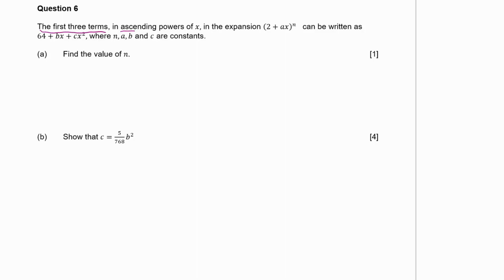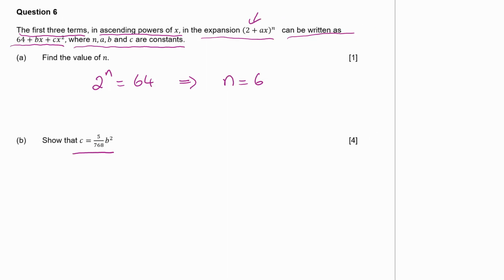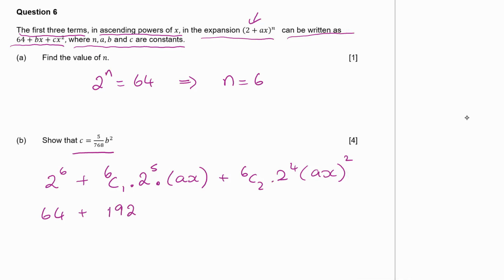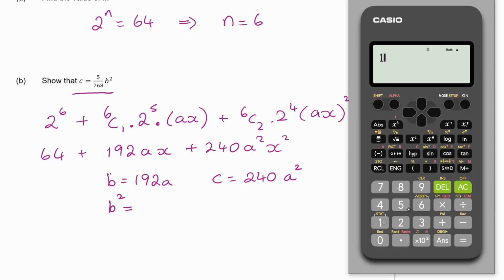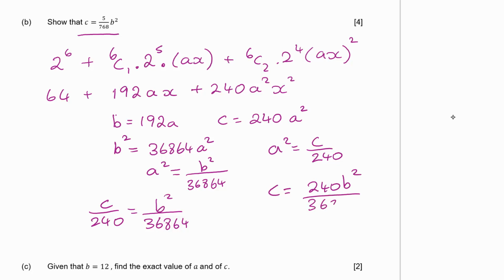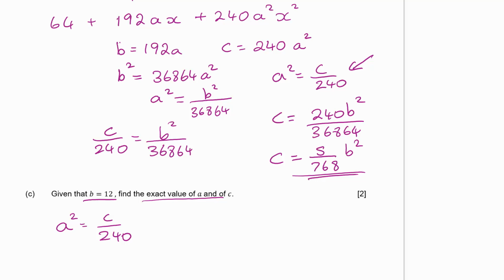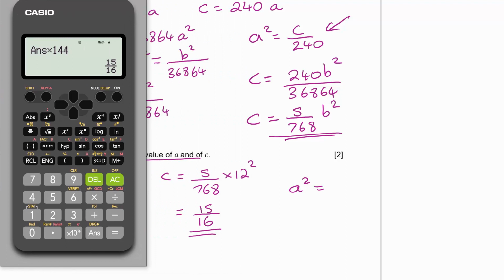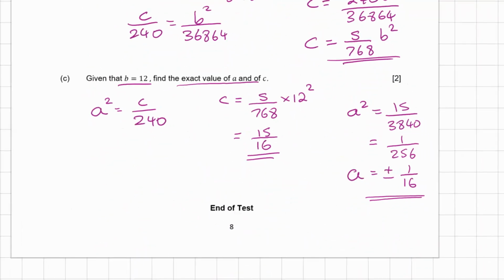Y10 Acc Maths 2022 Test 3 Q6